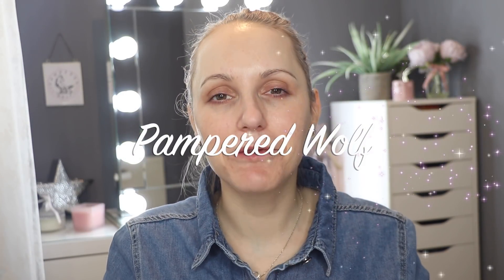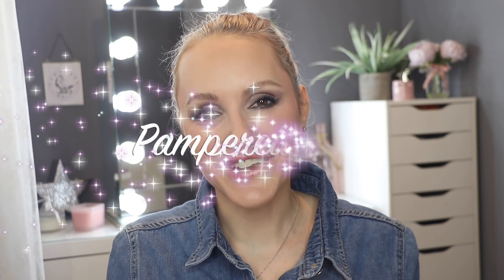AFFORDABLE VALENTINES DAY LOOK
This look is not only affordable, it's also achievable for all abilities. I loved creating it for you all, and hope that you enjoy recreating the look for yourselves.

PRODUCTS USED

REVOLUTION Conceal & Define Infinite (C3) - £6/$8
REVOLUTION Maxi Reloaded Palette (Large It Up) - £12/$18
NO7 Stay Perfect Metallic Eyes Pencil (Camouflage) - £7.50/$8.99
NYX On The Rise Mascara - £10/$11
NYX Microbrow Pencil (Ash Brown) - £10/$10
NYX Bare With Me Brow Setter - £7/$7
REVOLUTION PRO HydraMatte Translucent Setting Powder - £8/$12
THE BODY SHOP Honey Bronzer (03) - £14/$20
REVLON Powder Blush (Rosy Rendezvous) - £7.99/$11.99
NO7 High Shine Lip Crayon (Daydreamer) - £9/$9.99

YOUTUBE ADDITIONAL INFO

CONTACT LENSES
I sometimes wear contact lenses in my videos. My eyes are naturally browny/orange, but I like to switch things up with green/blue/grey contacts. Recently I was sent some coloured contacts from a company called TTDEYE who deal with both cosmetic and prescription lenses. I LOVE THEM!

MAC - NW13
YSL BD25
CHANEL B10
DIOR - 0N
TOO FACED - Swan/Almond
HOURGLASS - Shell
NARS - Gobi
URBAN DECAY - 30CG
ESTEE LAUDER - 2N1
NO7 - Calico
CYO - 102/103 mixed
REVOLUTION PRO - F1/F5.7
ELF - Fair/Light
PHYSICIANS FORMULA - LN3
MAYBELLINE - True/Ivory